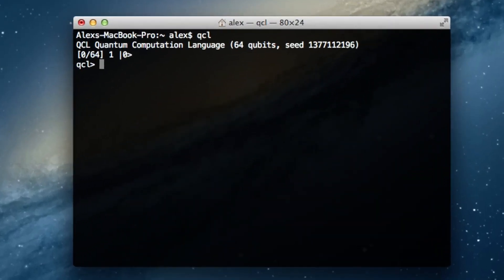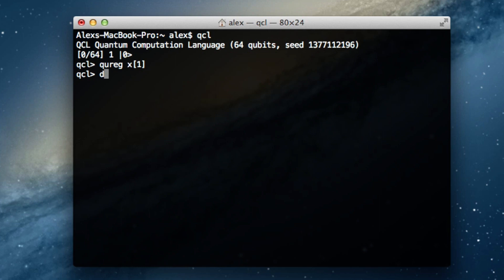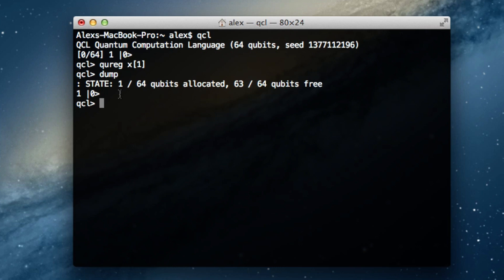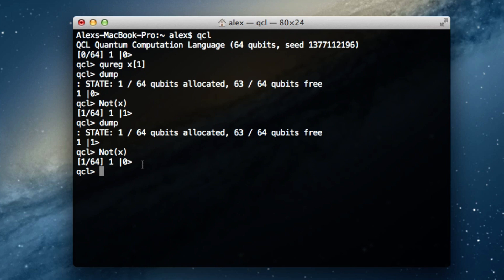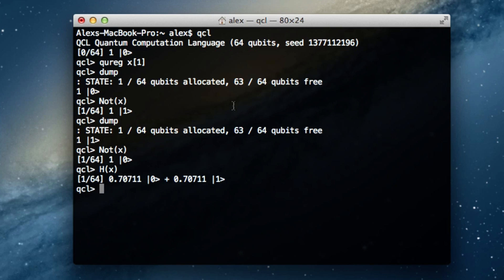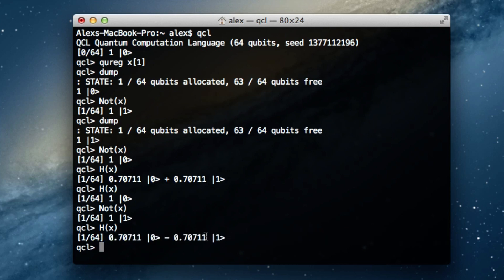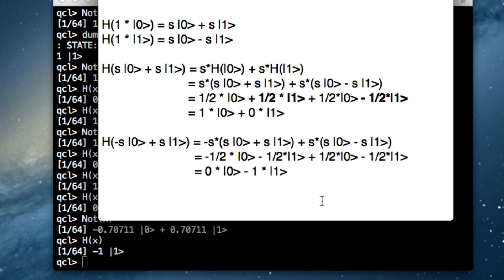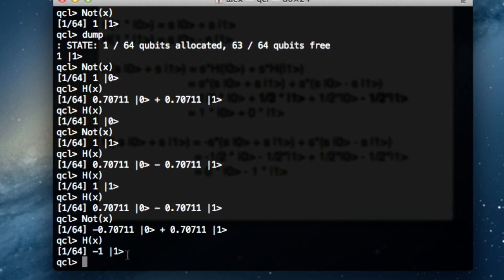Quantum Programming Tutorial #2: Basic Qubit Operations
In this video I show you how to manipulate a single quantum bit (or qubit) using the Not and Hadamard gates.